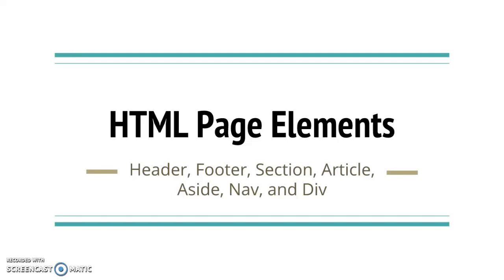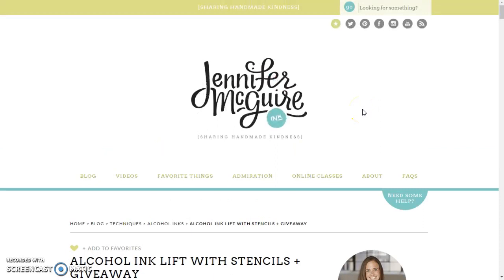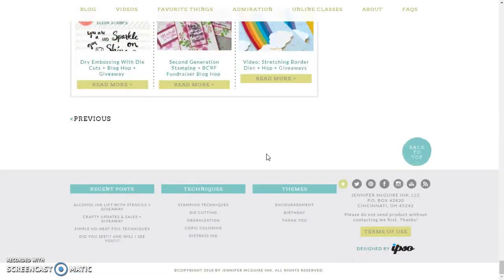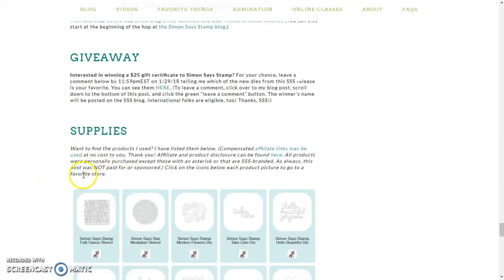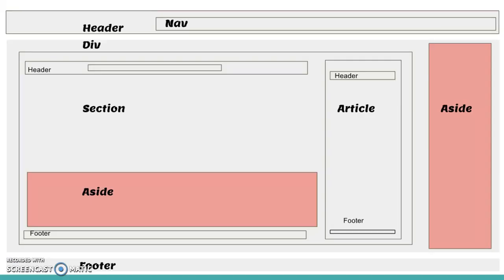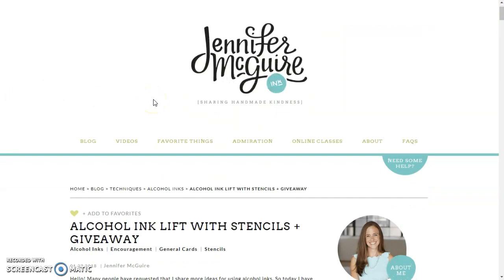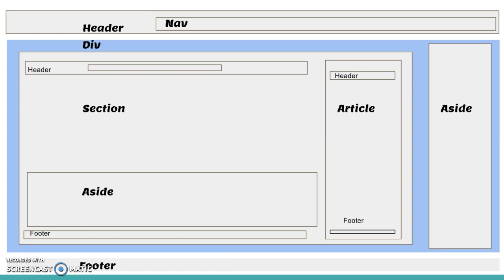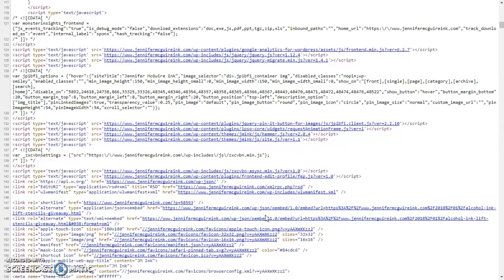CIT230 HTML Page Elements